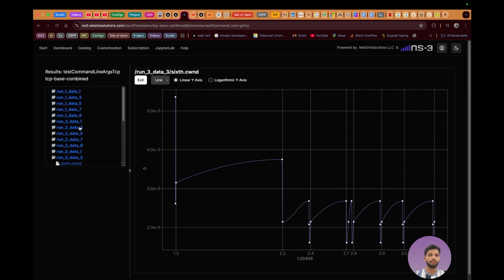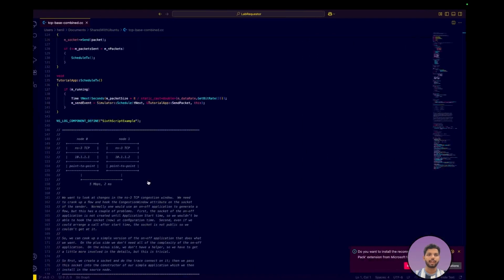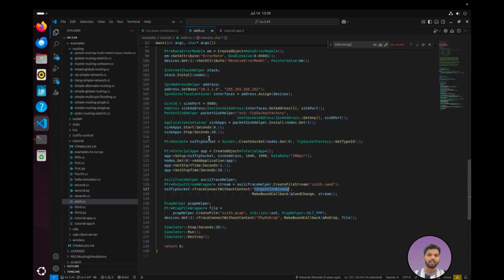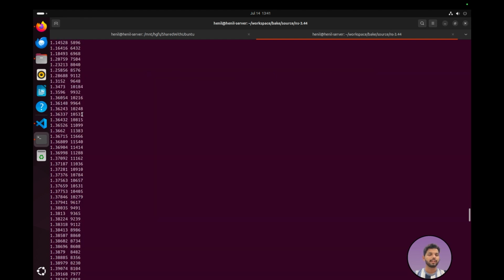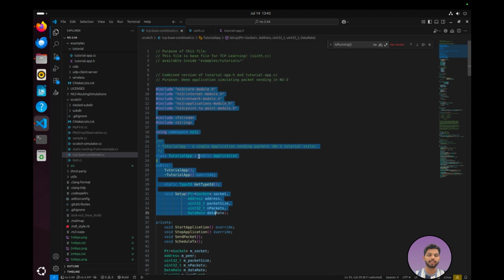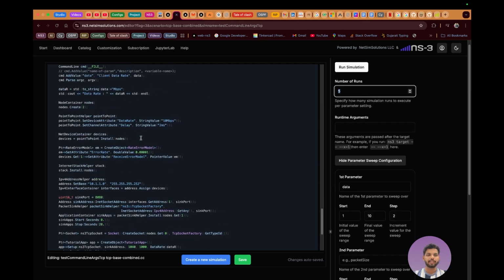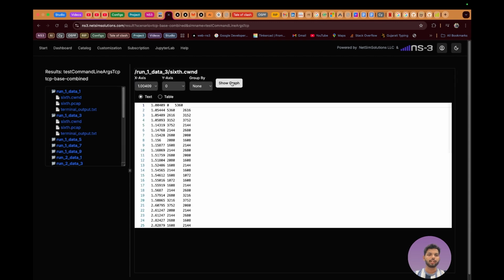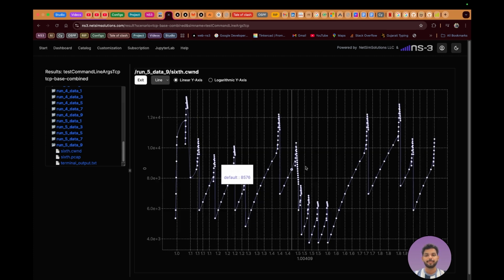Web-NS3 | Leveraging Parameter Sweep | Generating Graphs of TCP Variants with Just Few Clicks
🚀 Web-NS3: TCP Variants Comparison Using Command-Line Arguments | Save Time & Click Less!

In this video, I’ll walk you through how to leverage command-line arguments in Web-NS3 to effortlessly compare TCP variants like NewReno, Vegas, and BBR — all with just a few clicks!

📌 What you'll learn:
How to pass dynamic arguments to your NS-3 simulation via the Web-NS3 interface
How to switch between different TCP congestion control algorithms
Automating simulations and comparing output results visually
Reducing manual edits and saving time using this powerful feature

💡 Whether you're a networking student, researcher, or NS-3 enthusiast, this will help streamline your workflow and enhance your simulations without touching the terminal.